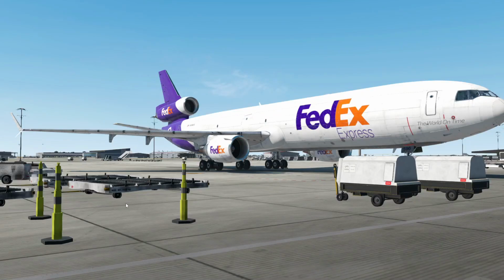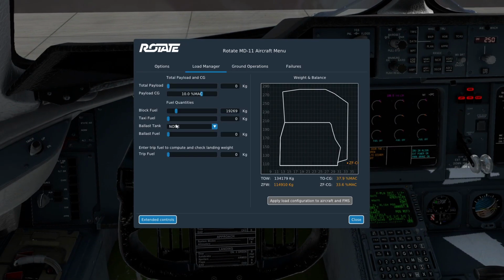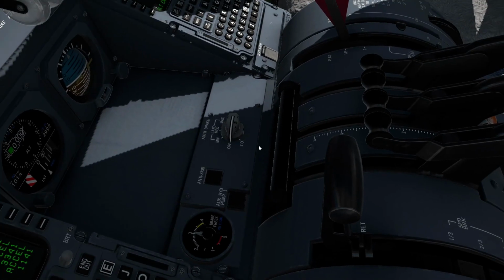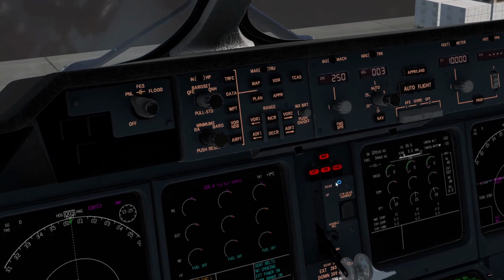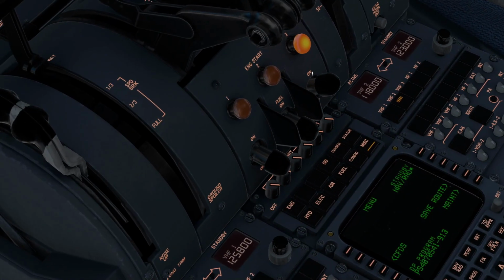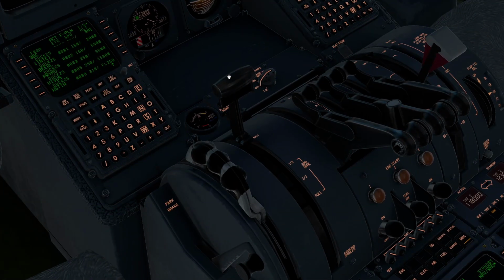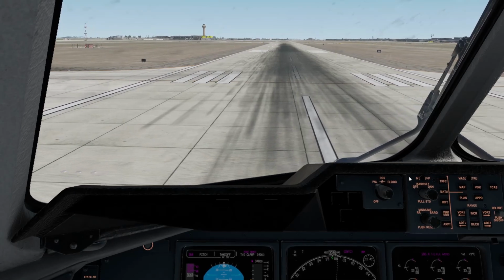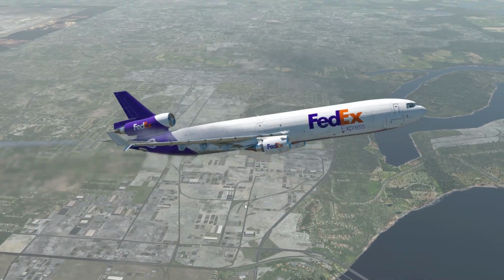Rotate MD11 Startup-Takeoff tutorial X-Plane 11